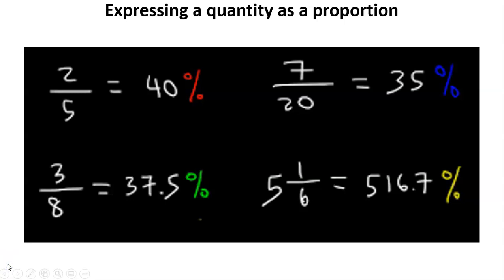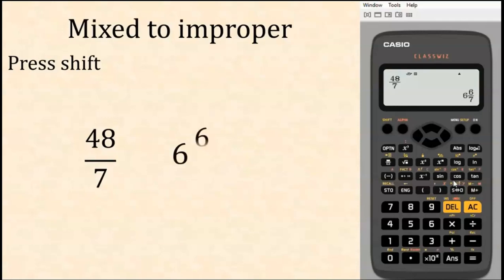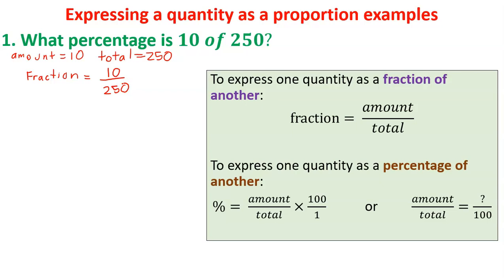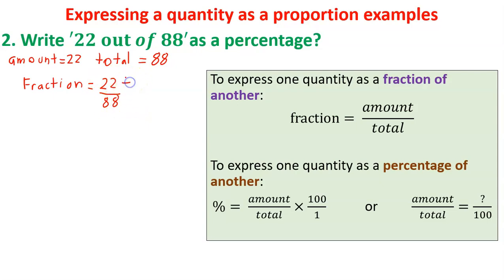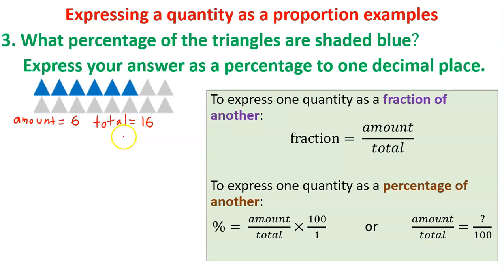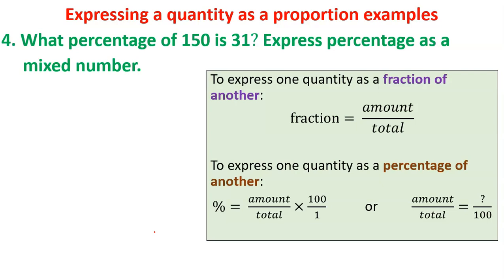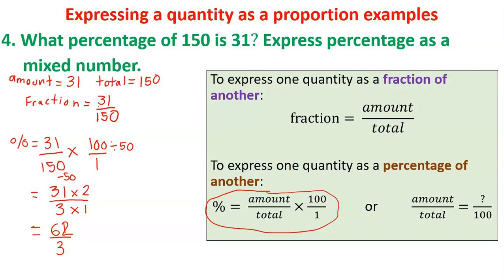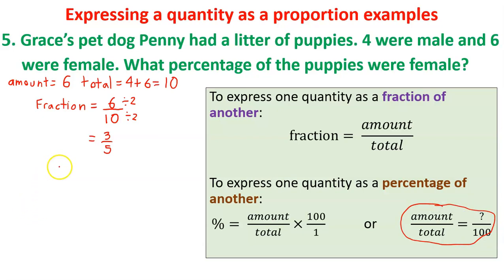Expressing a Quantity as a Proportion